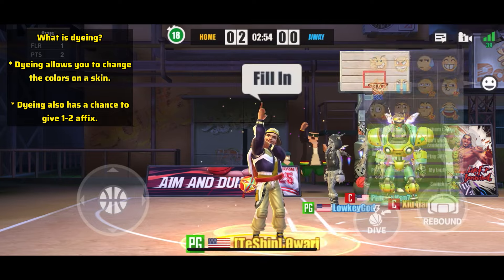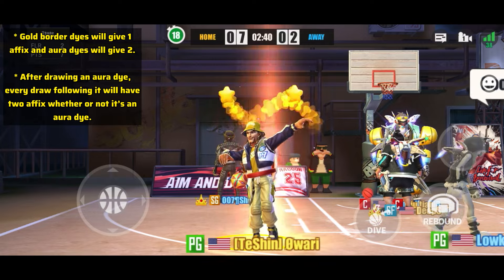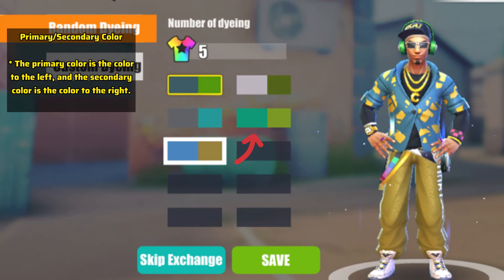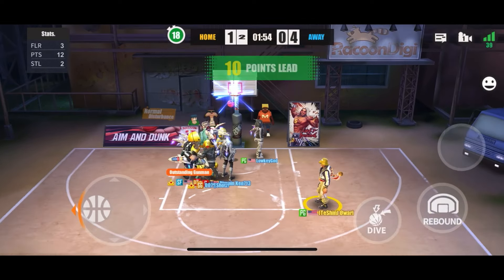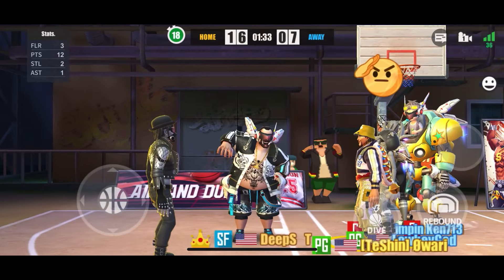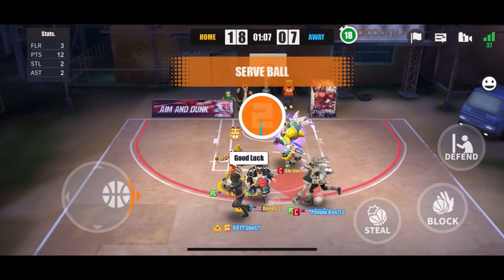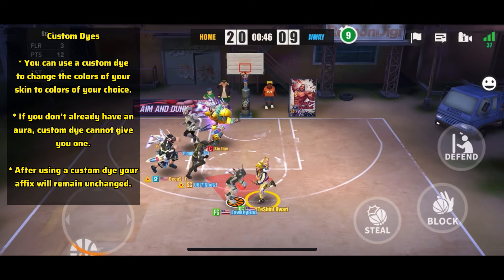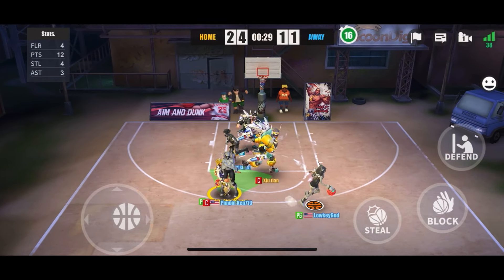Streetball Allstar - Everything You Need To Know About Skin Dyes!